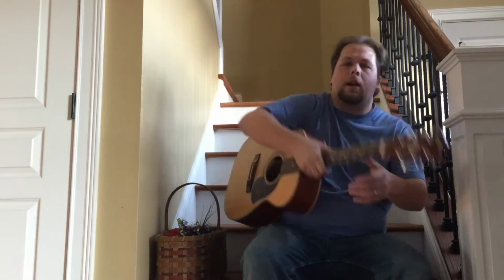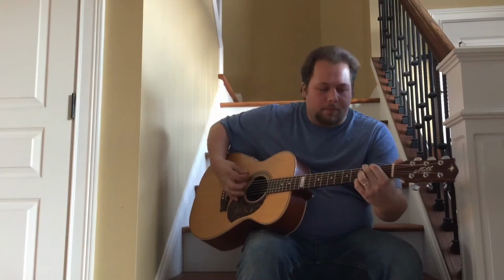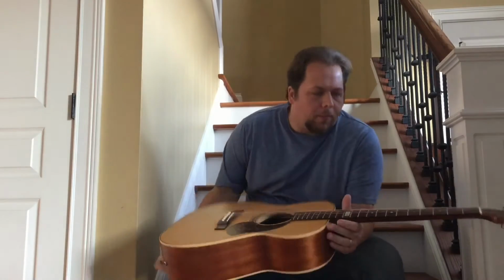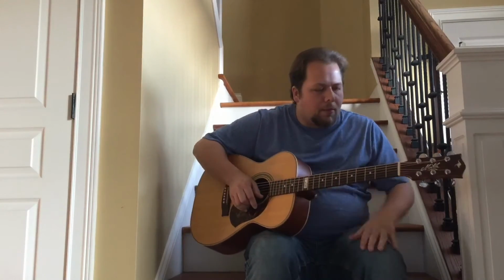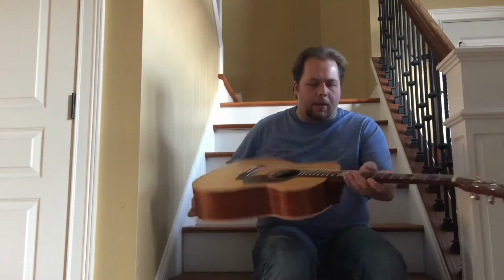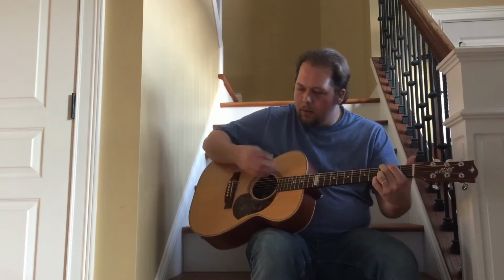The Guitar Log- Maton EGB 808TE- Tommy Emmanuel Signature Model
Brian Black of Brian Black Band plus and discusses his 2013 Maton EGB 808TE.